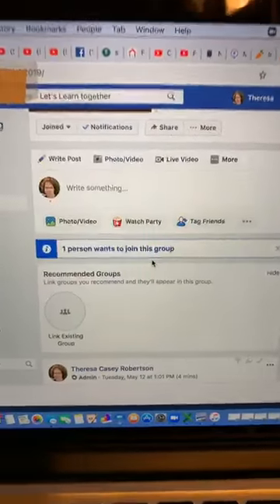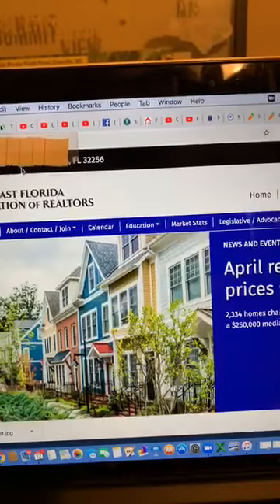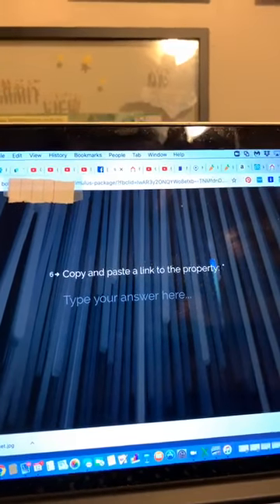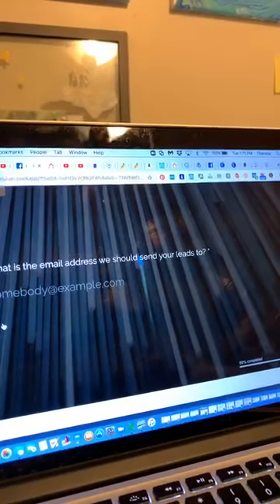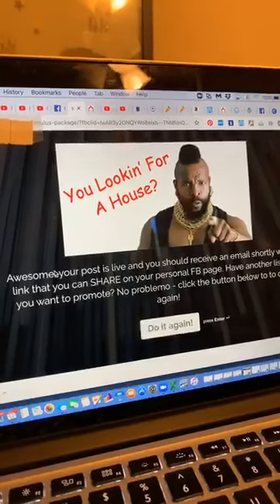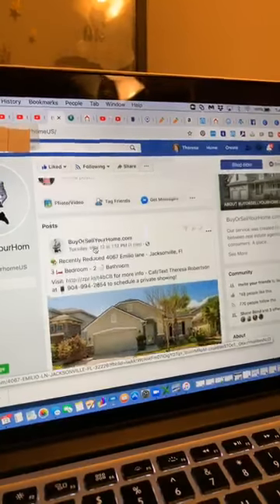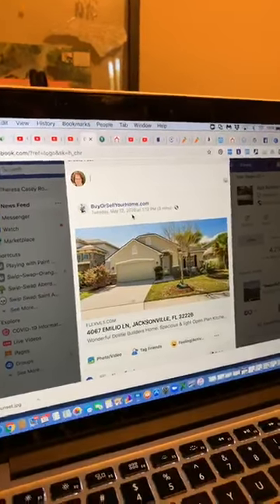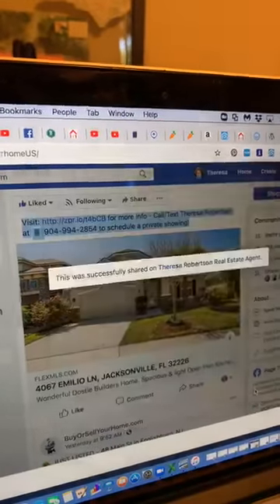Facebook ads built FOR YOU in 5 questions - No Algorithm Learning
Facebook Ad - Simple interface -
Do you know these items?
Your name
Your listing Address
Your Listing MLS URL???

IF SO --- BAM you are GOLDEN!!
Thats how easy it is to get a Facebook ad up and running.

We Create the Buzz created a simple ONE Question per page to create your AD. So 5 Questions and  it has enough info to create your ad. No SEO, pixel or 2 hour Class needed... Simply step through the 5 questions above then at then add your payment at the end and the ad is created. Below there is a Facebook Page where the ad populates.

This walks you though the process step by step and you ad shows up here
when it's done. All you have to do is SHARE IT!!  While Facebook does its thing..

I showed a Realtor how to do it and in less than 24 hours she already had 8 leads. One week later she had 55 leads!